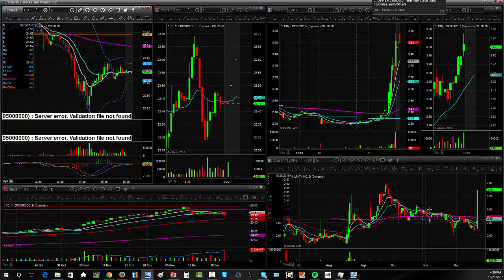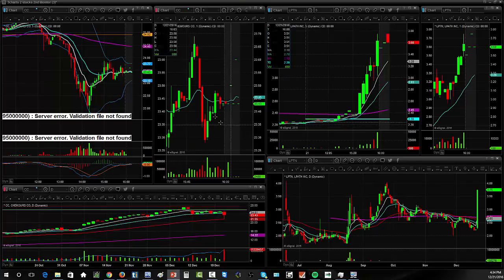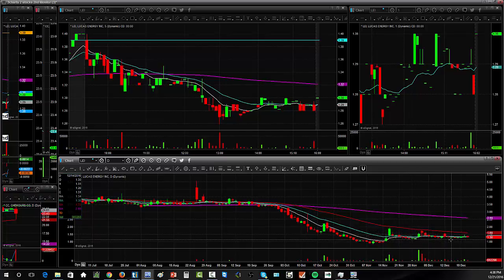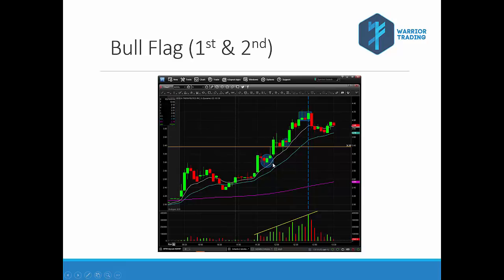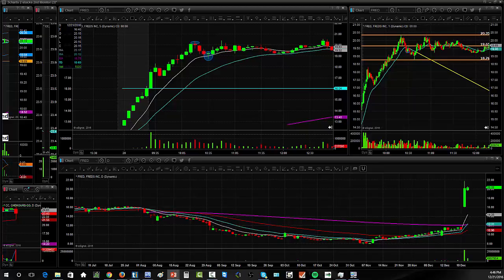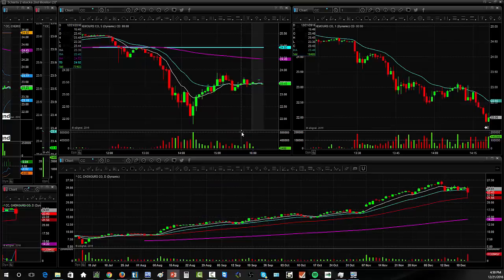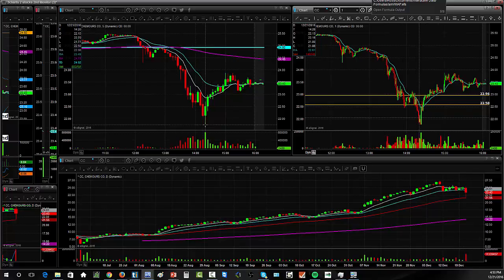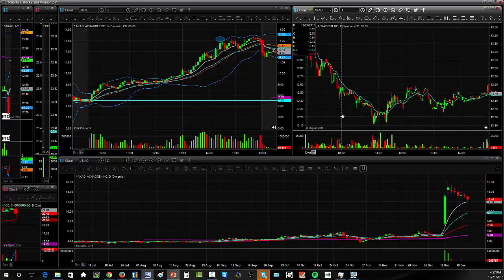How to use Moving Averages (Beginners)